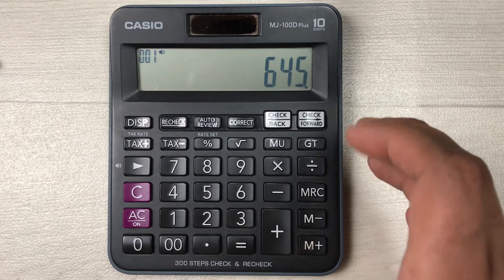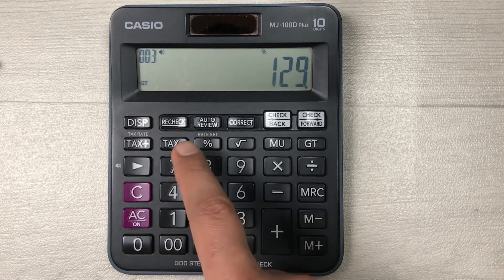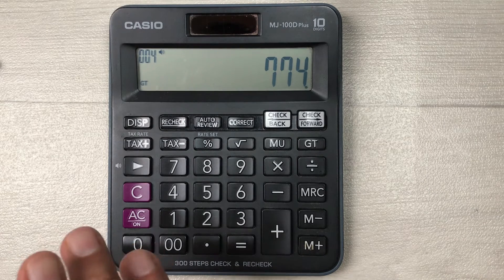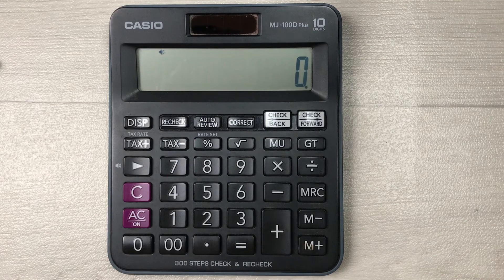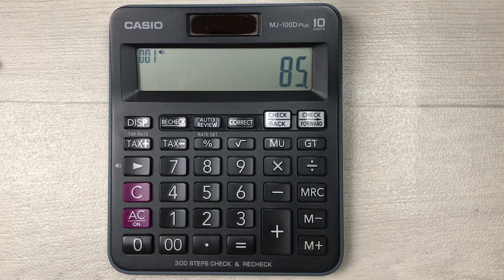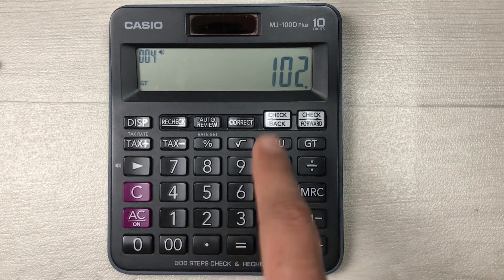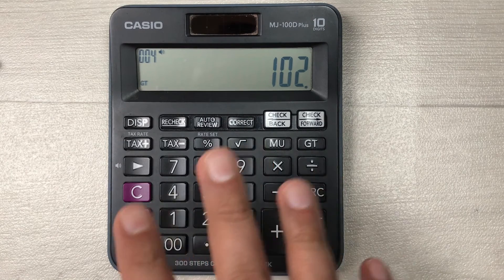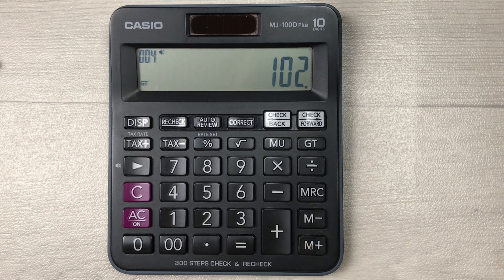Best Way to Find 20 Percent Markup On Calculator : In 2 Minutes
In this video i am showing how to find 20% markup using your calculator. You can find out the final price after 20 percent markup using this method on your calculator.